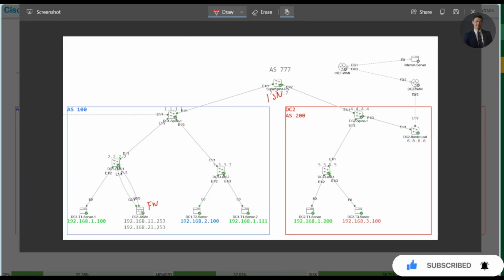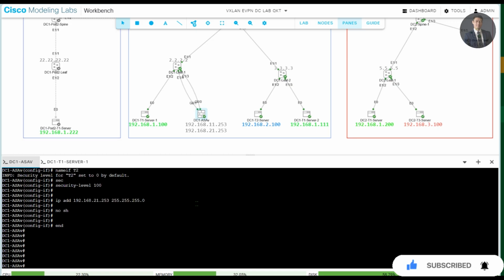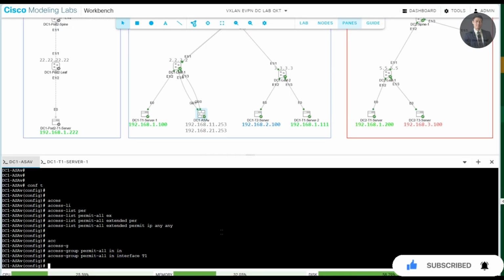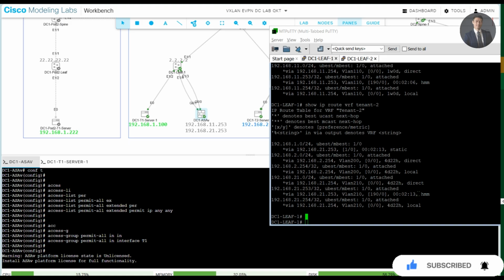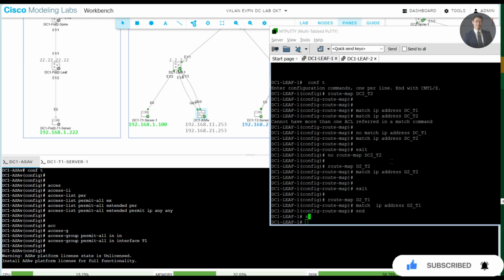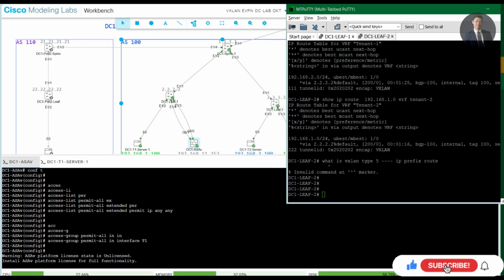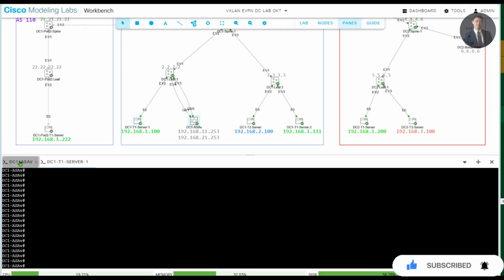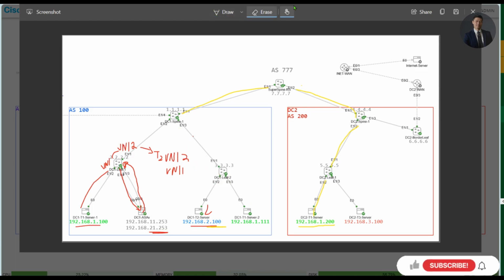VXLAN EVPN Multi Pod/Site - Part 4: Firewall Insertion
Seamlessly integrating firewall services into a VXLAN EVPN fabric using Cisco NDFC dramatically simplifies network operations, eliminating manual configurations and accelerating service deployment. We're demonstrating how NDFC automates the entire service chaining process, from policy enforcement to traffic redirection, ensuring robust security and efficiency within modern data centers.